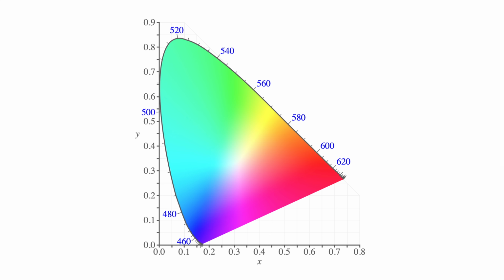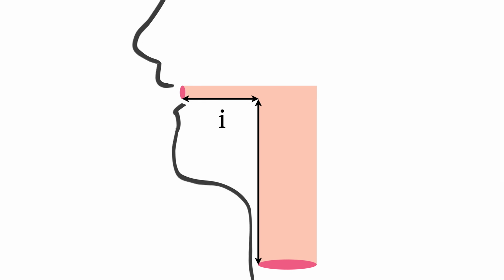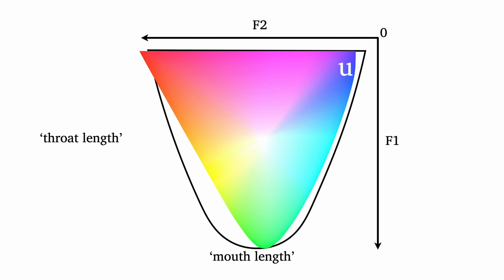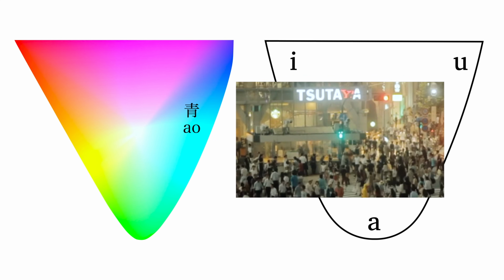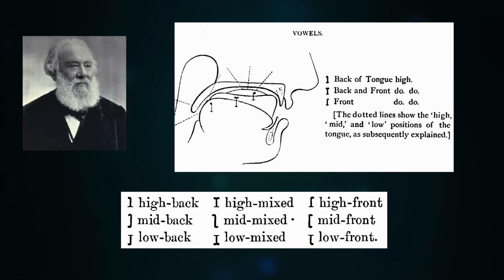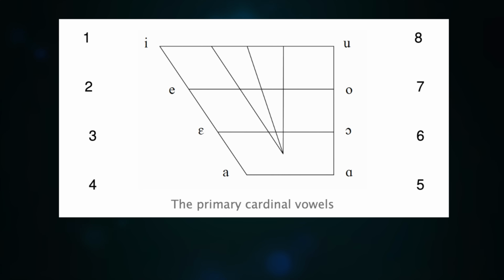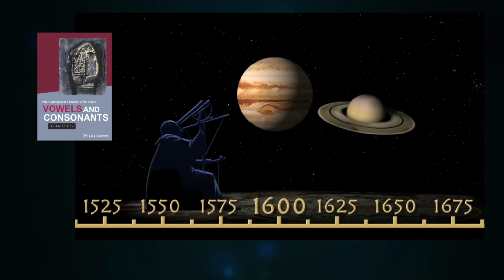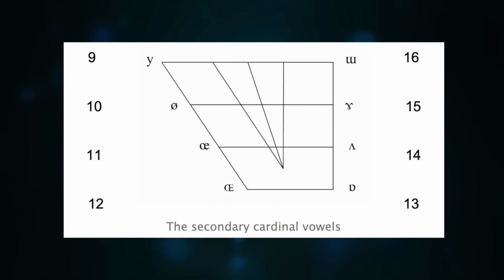The Vowel Space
0:00 Vowels are not discrete
1:50 Vowels and colour
3:40 Resonating cavities and formants
5:40 Synthesizing vowels with Praat Vowel Editor
6:33 Vowels and basic colour terms
8:24 Early phoneticians and the tongue space
9:36 The tongue quadrilateral and MRI
9:54 Daniel Jones & Cardinal Vowels
11:00 The real vowel space explains
14:07 Inconsistent vowel demos
15:07 Consistent vowels with technology
17:05 A 3D vowel space

For more detail, see my published article: Lindsey, G. (2017) 'Charting the vowel space', in G. Lindsey & A. Nevins (eds.) Sonic Signatures, John Benjamins, pp 134-144